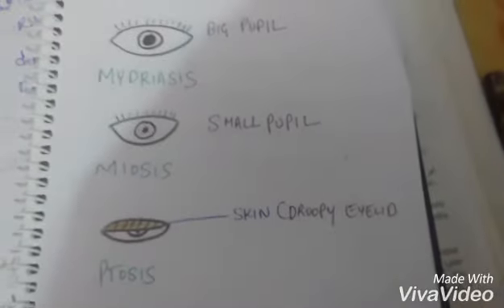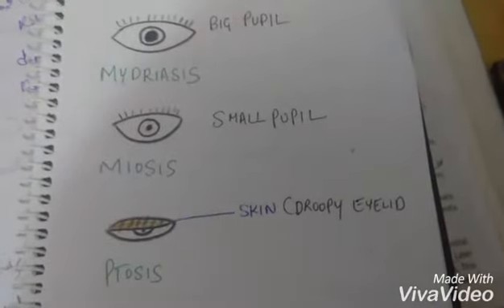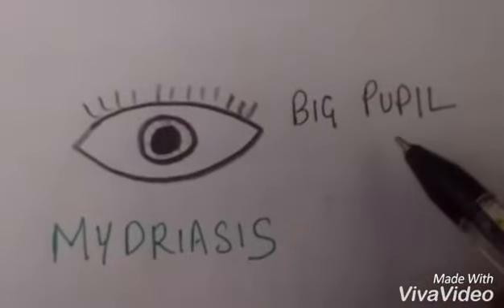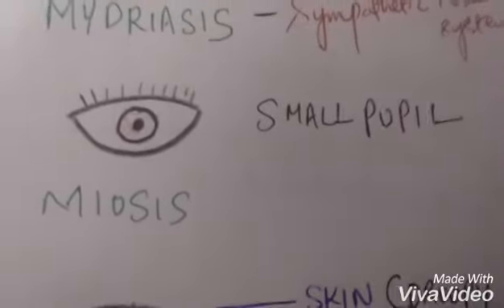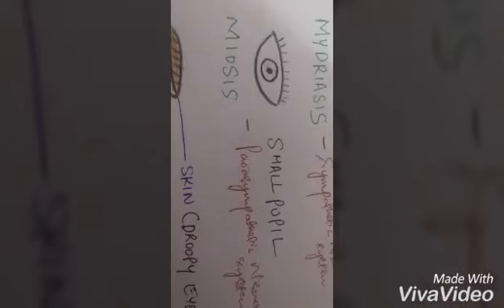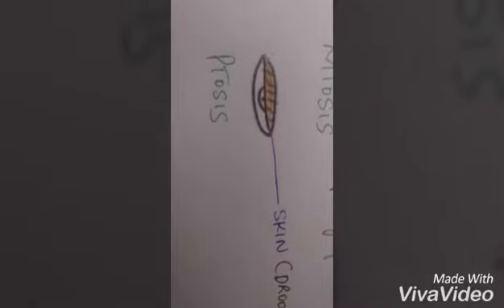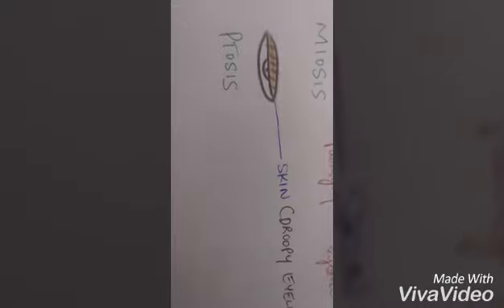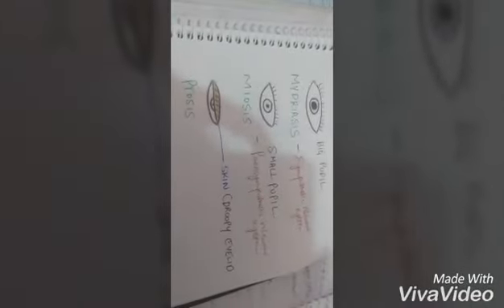Mydriasis miosis and ptosis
Oral pathology